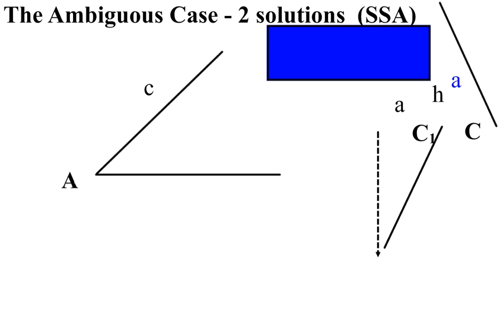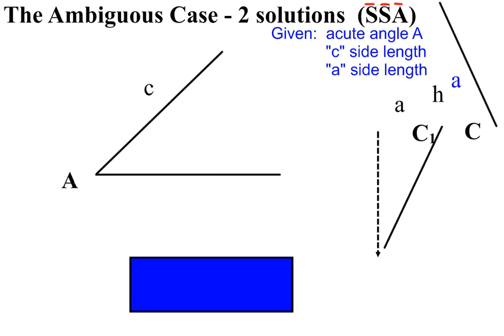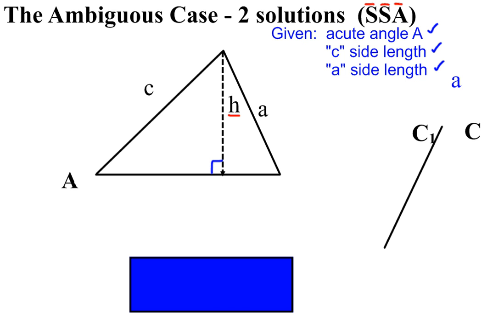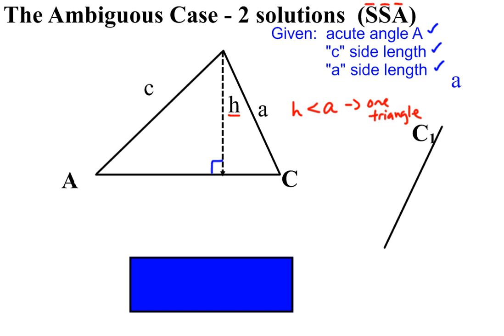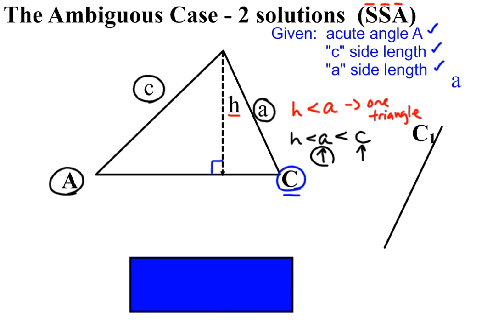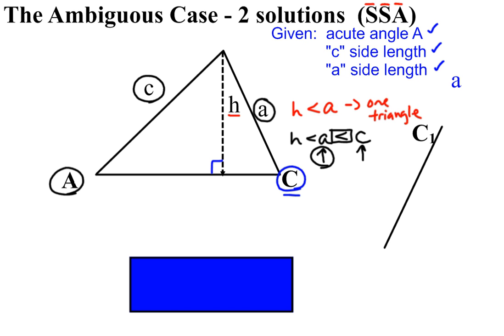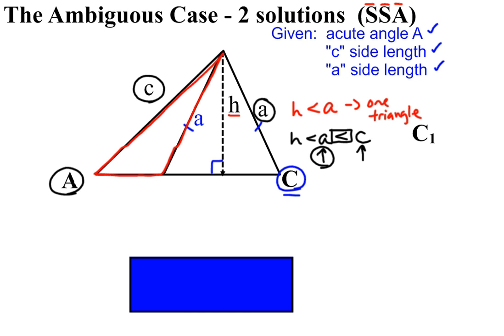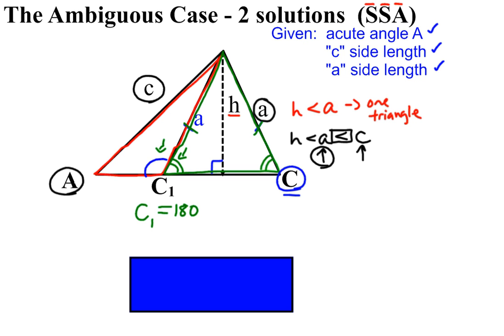Khan Academy Talent Search -Ambiguous Case Two Solutions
This Khan Academy Talent Search video shows how to determine if two triangle solutions exists given SSA and how the second triangle is derived.  Video does not solve both triangles, but gives information as to why two triangles can exists.  The Law of Sines will be used to derive both triangles.